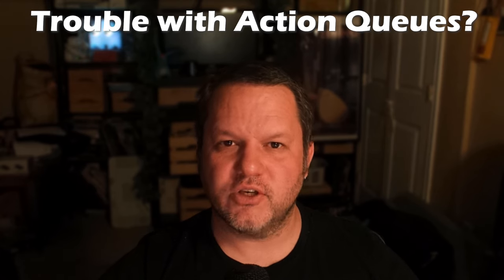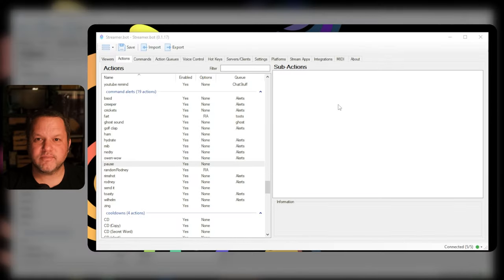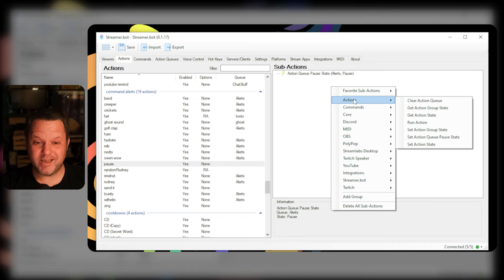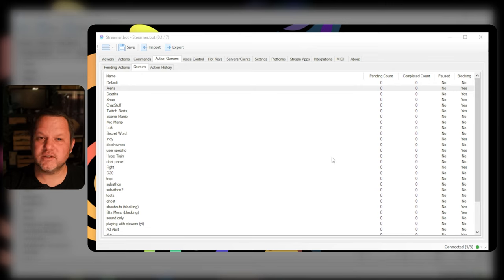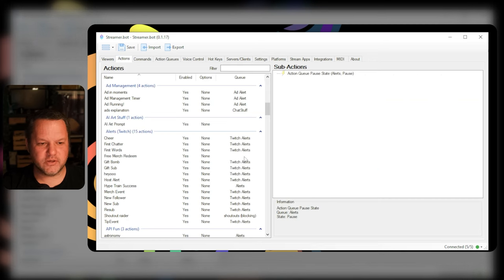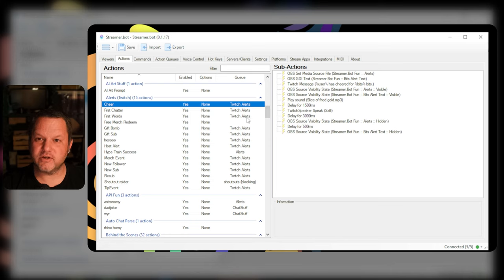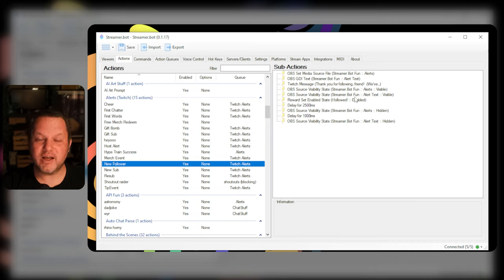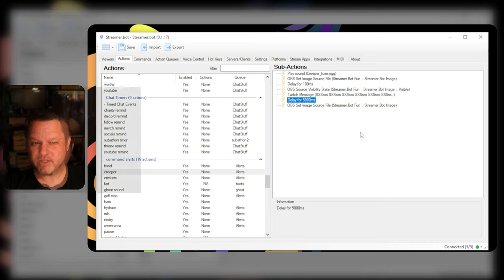Understanding Action Queues in Streamer Bot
Have you tried to use action queues in streamer bot and felt like they’re not quite doing what you want them to do?

Maybe you’ve noticed the option but didn’t really know what it does so you’ve left it alone.

Action queues can be an instrumental part of your streamer bot setup once you understand them, so let me try to help shed some light on the subject a bit with this video.